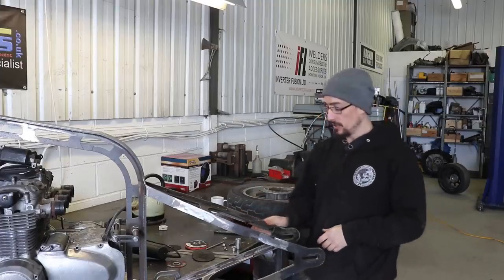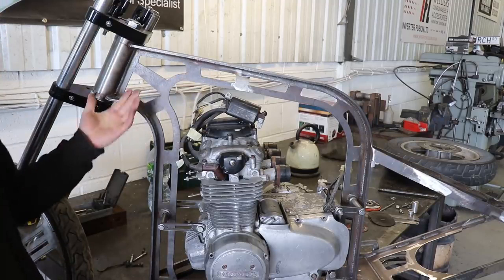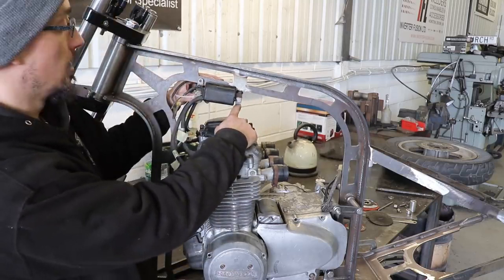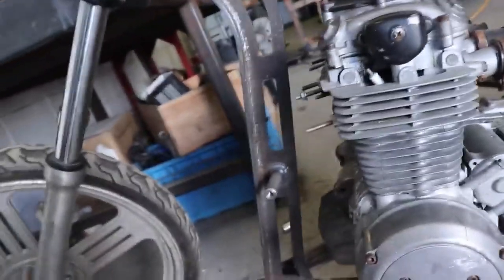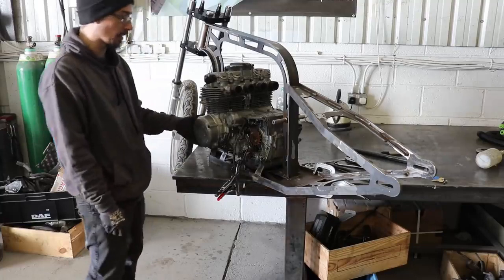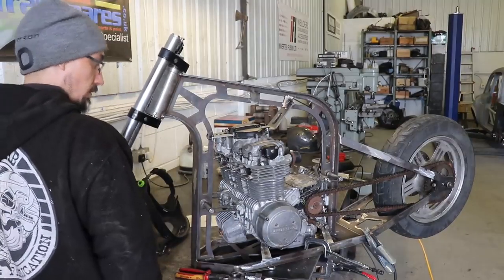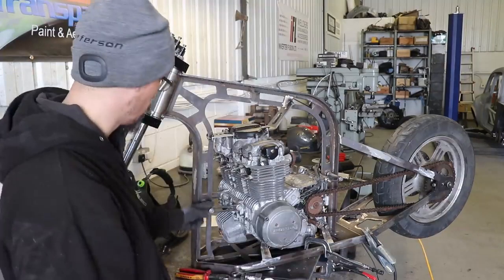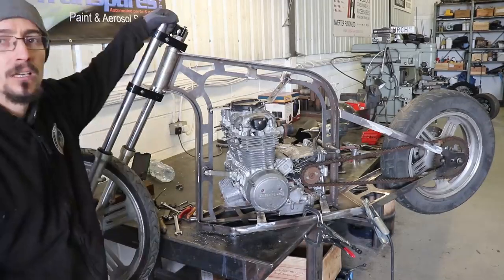CNC PLASMA CHOPPER PART 5